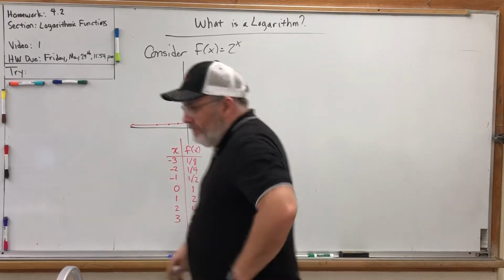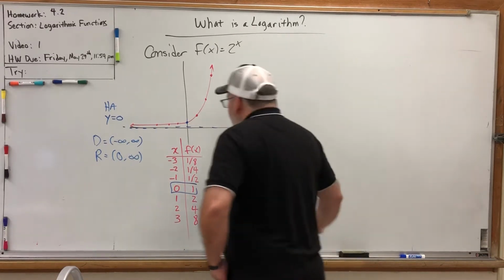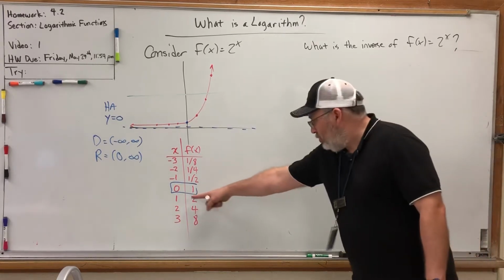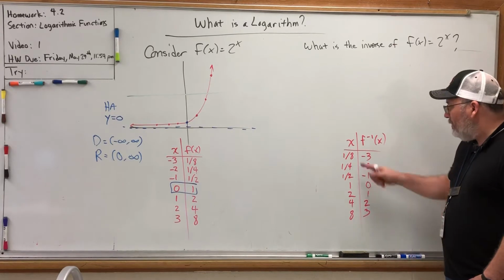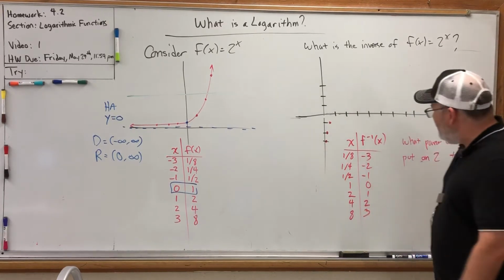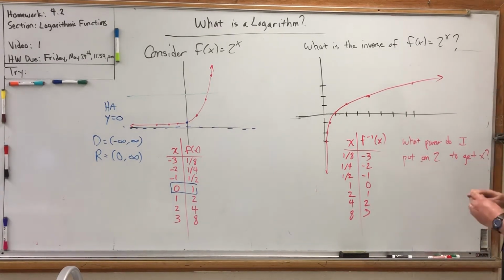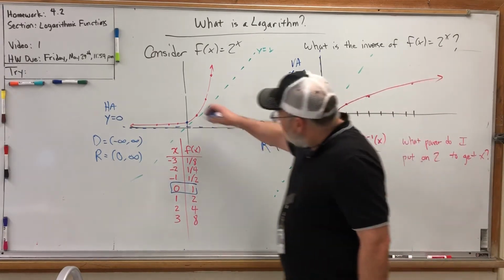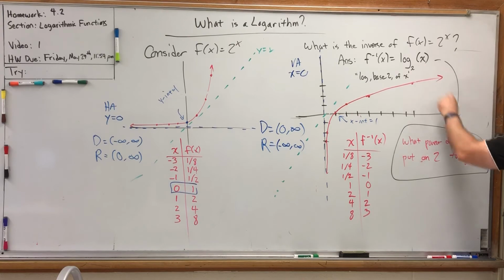HW 4.2 Logarithmic Functions (1) – What is a Logarithm?